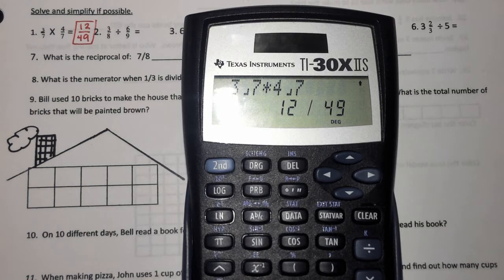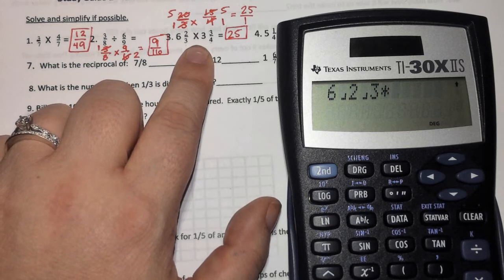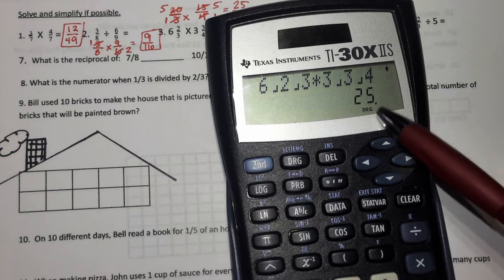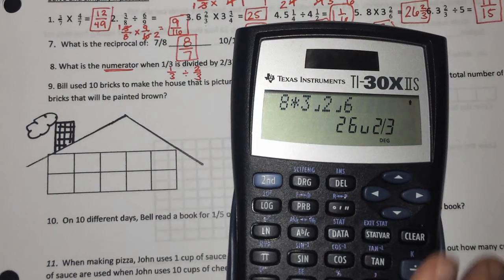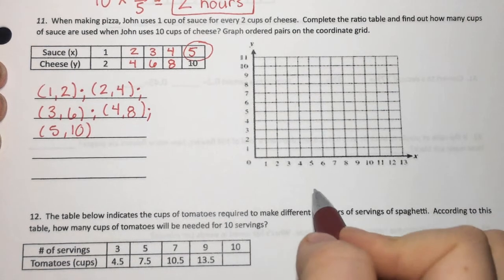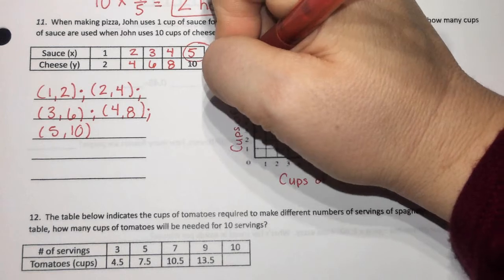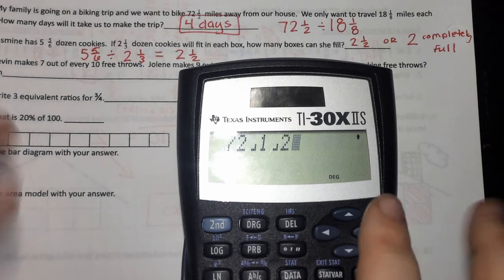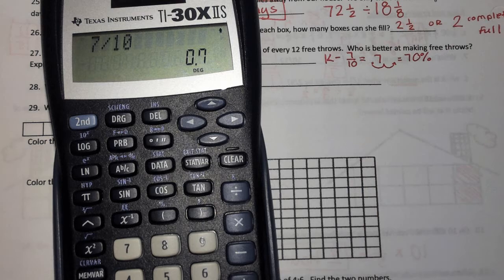2nd Nine Week Review Part 1 - December 5, 2017